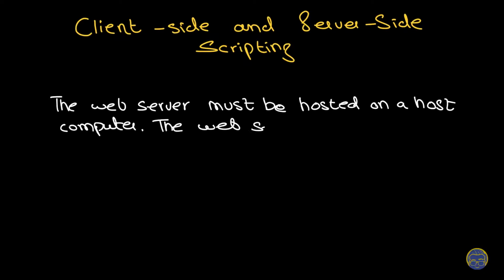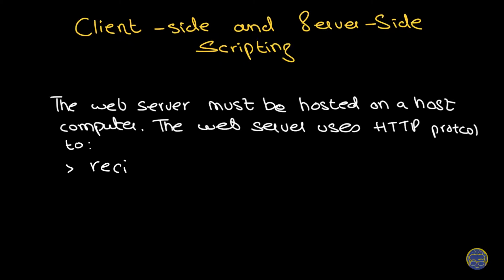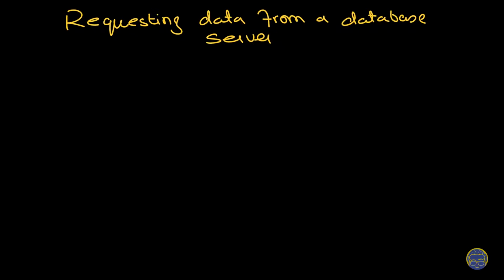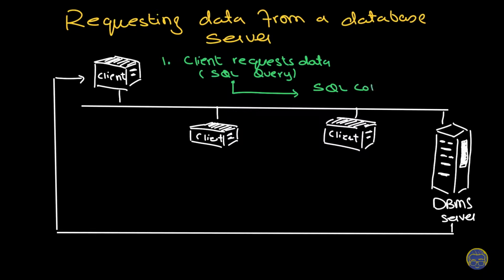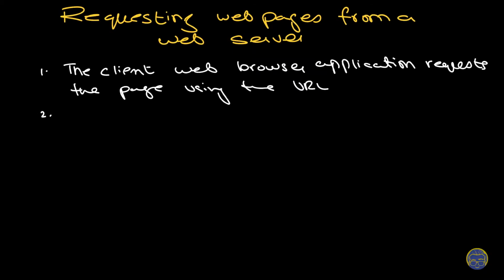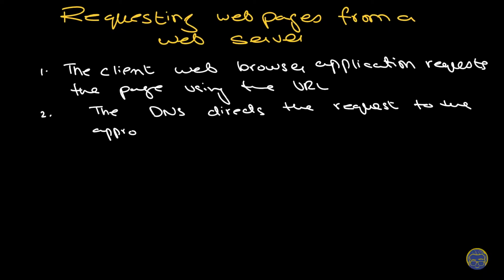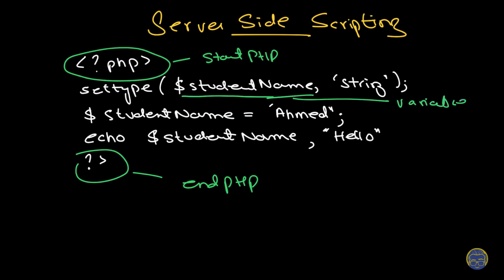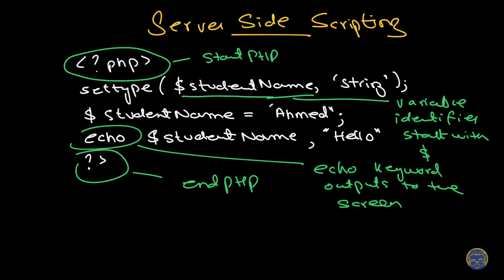AS Revision - Day 06: Client and Server Side Scripting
I have taken upon myself to create revision video lectures for CAIE AS Computer Science (9608). This video is fifth in the series: "Revision Challenge"

Day 06:
Chapter: Communication and Internet Technologies
Topic: Client and Server Side Scripting